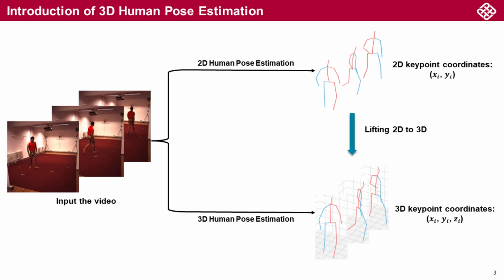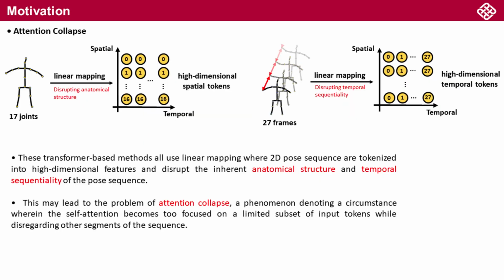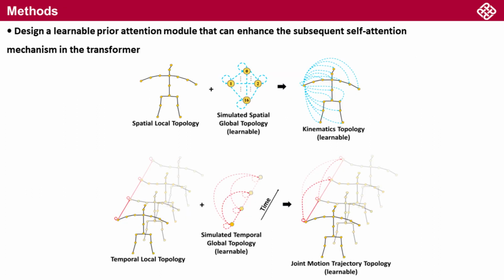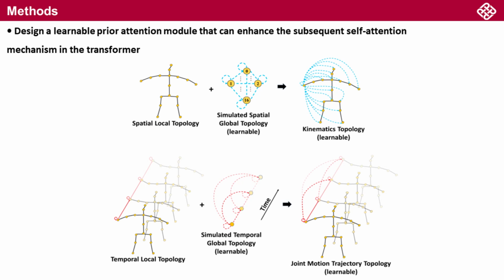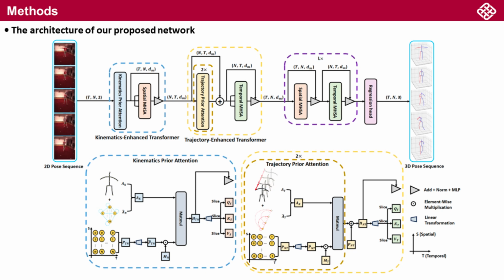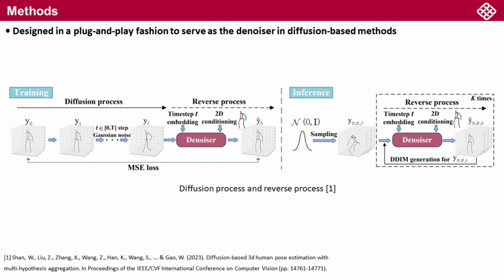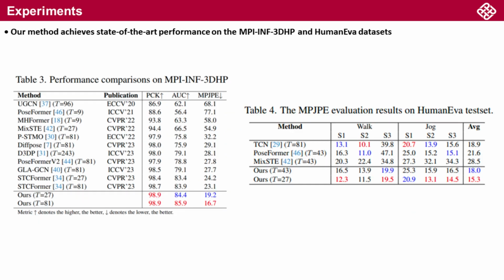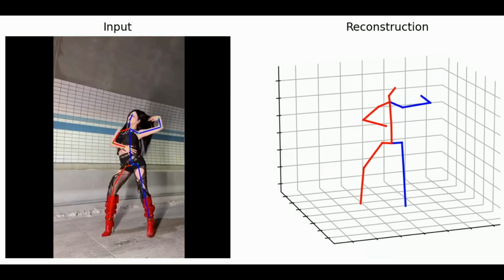KTPFormer - CVPR 2024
KTPFormer: Kinematics and Trajectory Prior Knowledge-Enhanced Transformer for 3D Human Pose Estimation

Jihua Peng, Yanghong Zhou, and P.Y. Mok
The IEEE/CVF Conference on Computer Vision and Pattern Recognition 2024